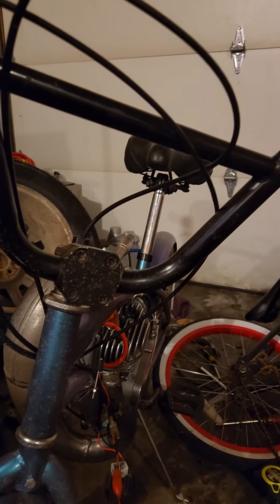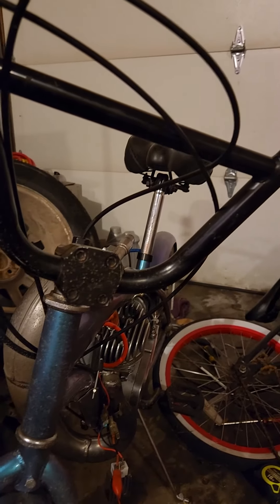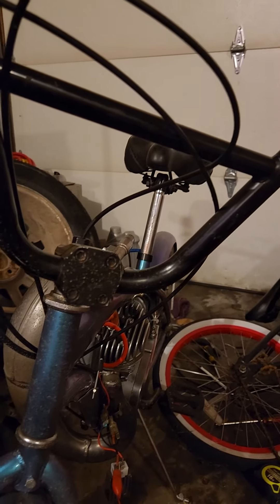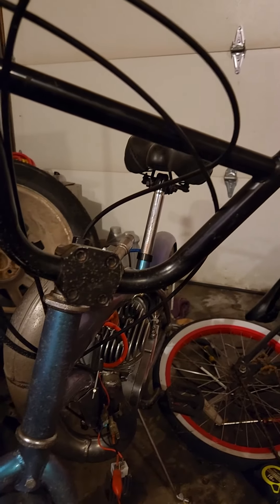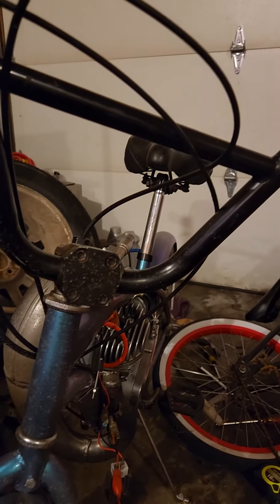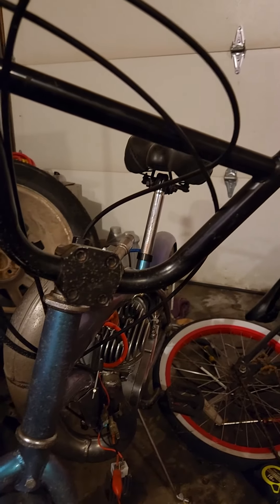motorized bike headlight